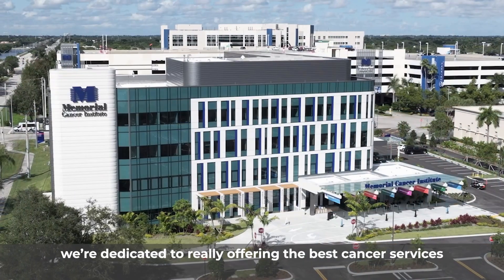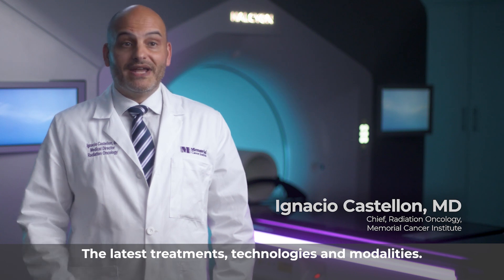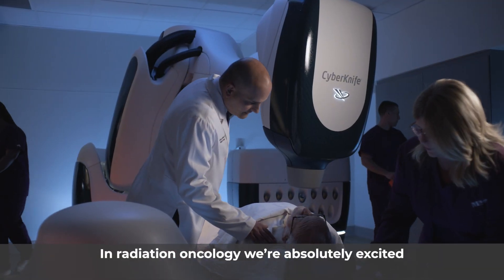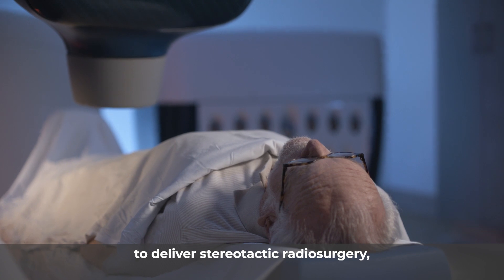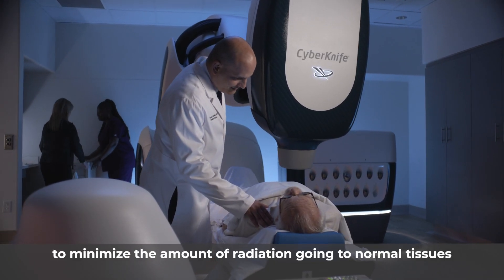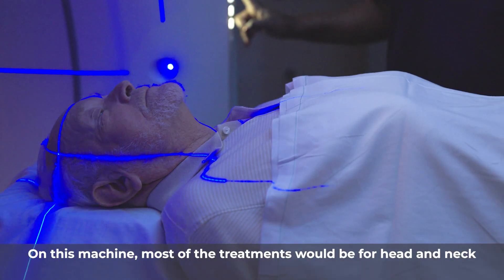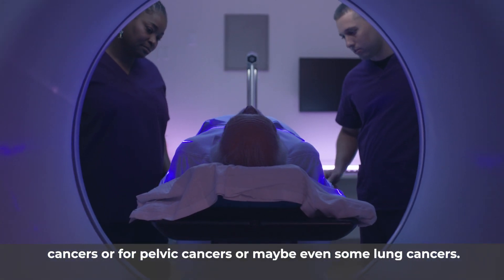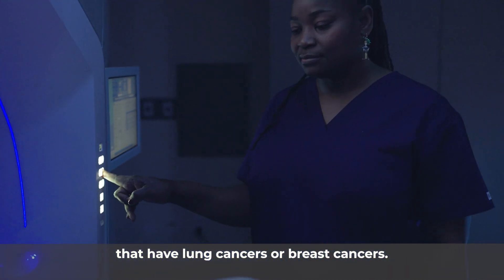Radiation Oncology Technology at Memorial Cancer Institute at Memorial Hospital West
When it’s cancer, radiation oncologist at our new cancer center on the Memorial Hospital West campus in Pembroke Pines, use advanced technology to provide accurate and precise treatments with minimized exposure to radiation.

Learn more about the physicians in this video including Ignacio Castellon, MD, Chief, Radiation Oncology, Memorial Cancer Institute,

21241_ 819305